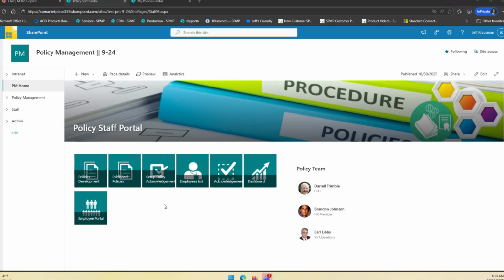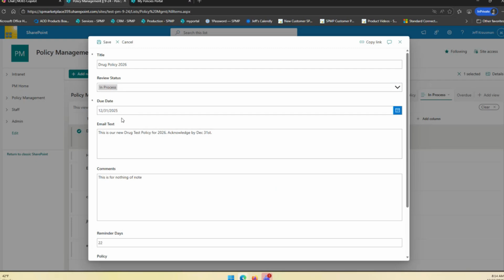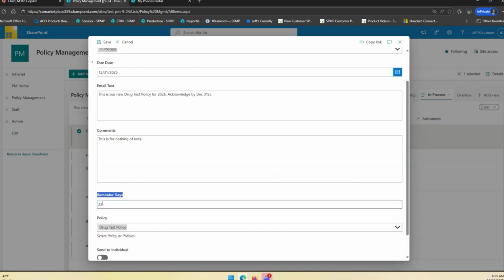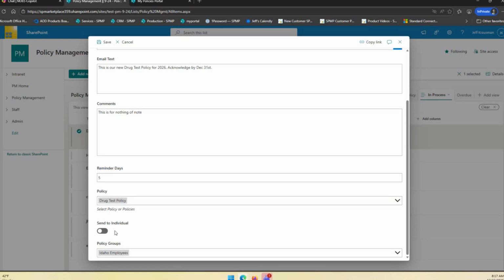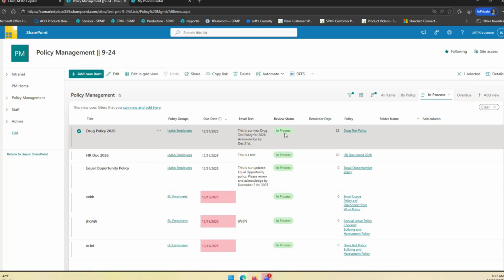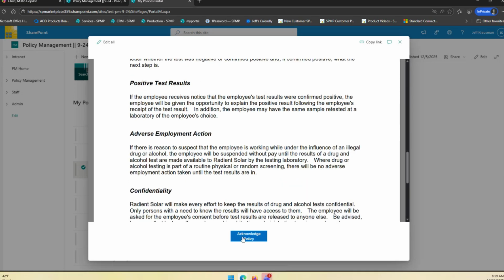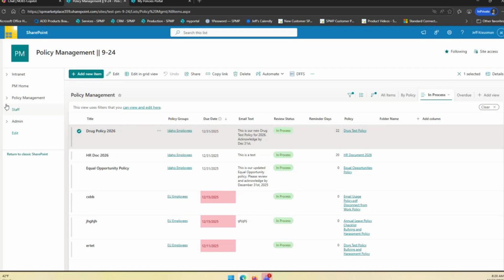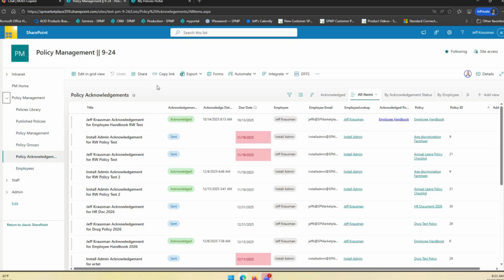SP Policy v16 - Part 3: Policy Acknowledgement Tracking for Microsoft 365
SP Policy version 16 is the latest update to our externally popular Policy and Complaisance Management Application for Microsoft (Office) 365.

In this short 7-minute video, we walk you through the process where end users are notified of new policies arriving via e-mail and/or Teams notification. We then demonstrate the brand-new End-User Policy Portal, allowing employees to see all the policies relating to them in one place.  Finally we walk through how an end user opens, reads; and: accepts (acknowledges) they've read and understood the policy.

Policy Acknowledgements is where SP Policy version-16 differs from our previous versions the most. In this latest version of SP Policy, we've leveraged the power of the Microsoft Power Platform via PowerApps and it's this latest technology from Microsoft that has enabled us to improve the end user experience  in version 16 to the level we have.